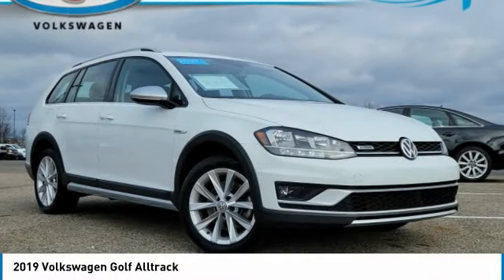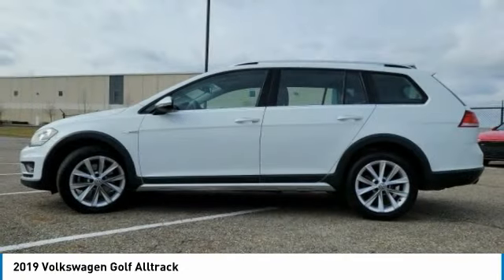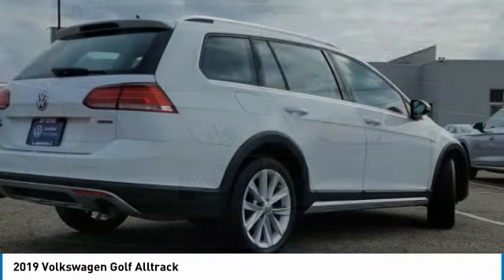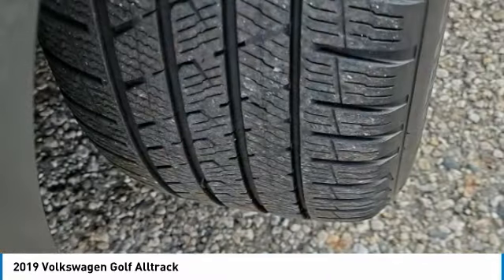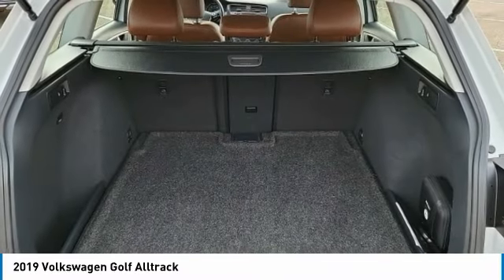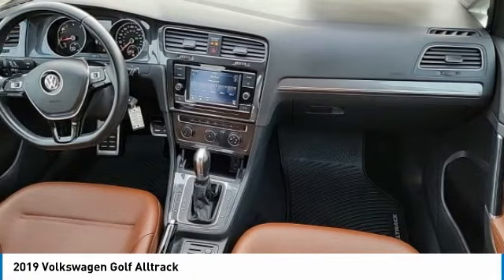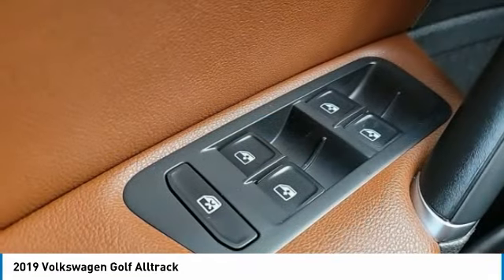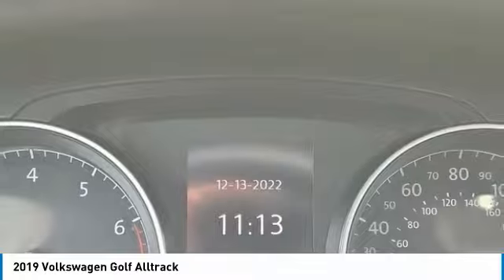2019 Volkswagen Golf Alltrack I231575A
2019 VOLKSWAGEN GOLF ALLTRACK Columbus, OH
Stock# I231575A

Byers Imports
401 North Hamilton Rd

1-OWNER CARFAX VERIFIED! *DESIRED FEATURES:* AWD, Rear Camera, Vista Roof, Sunroof, Htd Seats, Blind Spot Monitor, SiriusXM, Bluetooth, Fog Lights.

With 51,520 miles this 2019 Golf Alltrack with a 1.8 l engine is your best buy near Columbus, OH.

*TECHNOLOGY FEATURES:* Steering Wheel Audio Controls, Keyless Start, Keyless Entry, GPS System, Auxiliary Audio Input, HD Radio, AM/FM Stereo, MP3 Compatible Radio, Single-Disc CD Player. Your White 2019 Volkswagen Golf Alltrack SE near Columbus, Ohio is available for immediate test drives in Columbus, OH.

Byers Volkswagen serves Columbus, OH. You can also visit us at, 401 N Hamilton Rd Columbus OH, 43213 to check it out in person! Byers Volkswagen Used car dealership only sells used cars Columbus, OH buyers can trust for safety and worry free driving.

*MECHANICAL FEATURES:* This Volkswagen Golf Alltrack comes factory equipped with an impressive 1.8 l engine, an 6-speed auto-shift manual w/od transmission.

*INTERIOR OPTIONS:* Premium Synthetic Seats, Dual Power Seats, Leather Wrapped Steering Wheel, Cargo Shade, Adjustable Lumbar Seats, Power Drivers Seat, Bucket Seats, Pass-Through Rear Seat, Air Conditioning, Adjustable Steering Wheel, Driver Illuminated Vanity Mirror, Passenger Illuminated Visor Mirror, Vanity Mirrors, Bench Seat, Floor Mats, Rear Window Defroster

*Why utilize Volkswagen Financial Financing?* You can use our Volkswagen Dealer car payment calculator to calculate your payment on this White 2019 Volkswagen Golf Alltrack SE. Our Byers Volkswagen Volkswagen Volkswagen Financial Specialists work with every level of credit and Volkswagen Financing needs. Our Volkswagen Volkswagen Financial experts offer competitive credit options than used car lots in Columbus, Ohio.

The Byers Volkswagen used car dealership in Central Ohio is an easy drive or fly in from anywhere in the United States. Our car lot sits just east of Columbus, OH where your 2019 Volkswagen Golf Alltrack SE will be waiting for your test drive and/or shipping instructions.

When shopping for used cars Columbus shoppers prefer the short drive to Columbus, OH. We're glad you found this pre-owned Volkswagen Golf Alltrack for sale at our used car dealership near Columbus, Ohio in Columbus, OH. Looking for Volkswagen financing? Our Byers Volkswagen finance specialist will find the best rates available for this pre-owned Volkswagen Golf Alltrack for sale. Byers Volkswagen has new cars for sale and used cars for sale in Columbus just east of Columbus. So, if you're shopping used car dealerships in Columbus, OH consider driving just past Bexley, OH to Columbus where you'll experience Central Ohio's preferred Volkswagen dealer service, sales and the Byers Volkswagen difference!

Byers Volkswagen Used Car, Truck, SUV And Van Super center stocks the vehicles Columbus, OH shoppers prefer like this 2019 Volkswagen Golf Alltrack SE stock # I231575A.